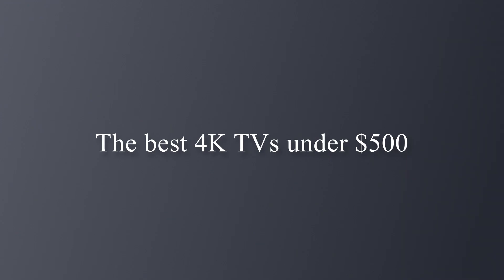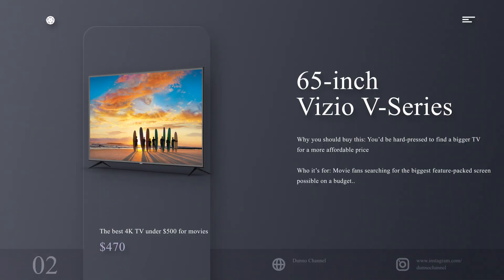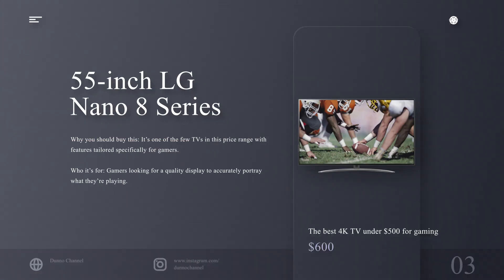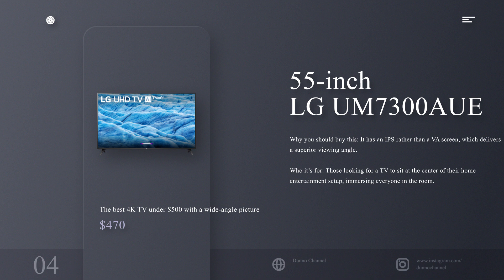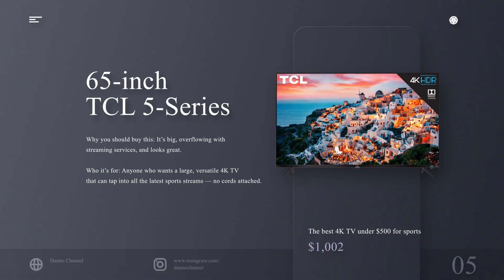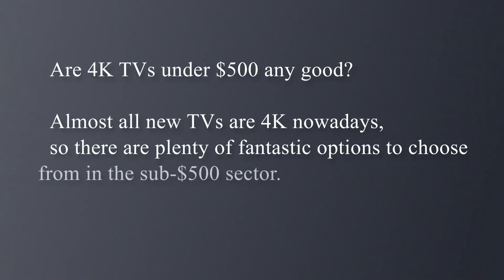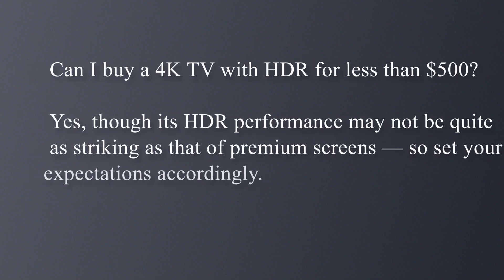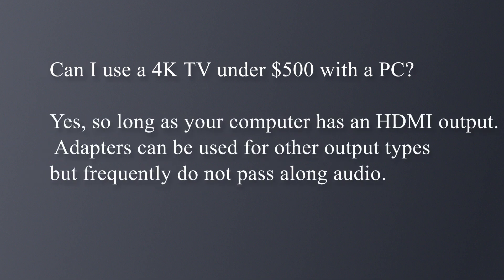The best 4K TVs under $500 - Buying Guide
The best 4K TV under $500: 55-inch TCL 6-Series
The best 4K TV under $500 for movies: 65-inch Vizio V-Series
The best 4K TV under $500 for gaming: 55-inch LG Nano 8 Series
The best wide-angle 4K TV under $500: 55-inch LG UM7300AUE
The best 4K TV under $500 for sports: 65-inch TCL 5-Series
Let’s debunk a common myth: you don’t have to spend thousands of dollars for a high-quality 4K TV. The truth is, even if you’re on a budget, there are plenty of vibrant 4K TVs to pick from.

Our experts have spent hundreds of hours testing televisions that range from budget HDTVs to high-end OLED televisions that cost more than $5,000. While premium televisions deliver jaw-dropping image quality, excellent technology has trickled down to even the most affordable options. Our favorite 4K TVs under $500 will impress anyone upgrading from an older 1080p television.